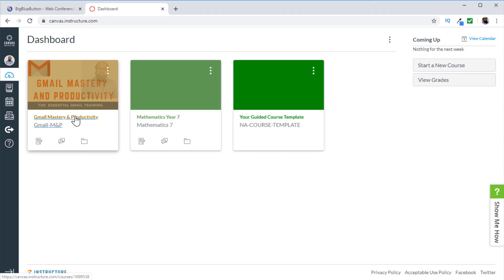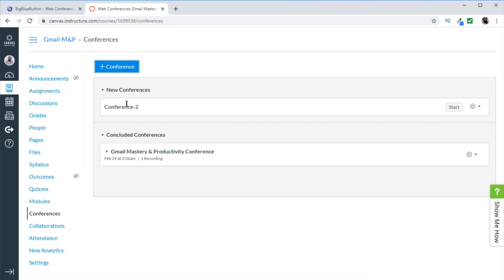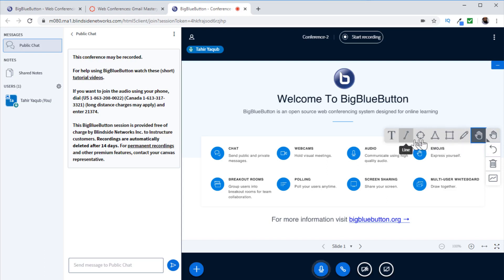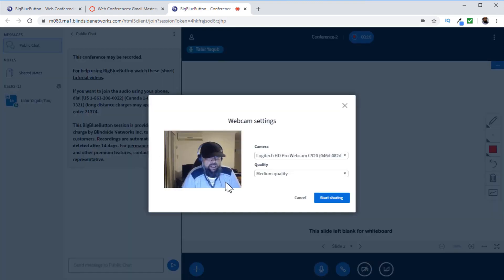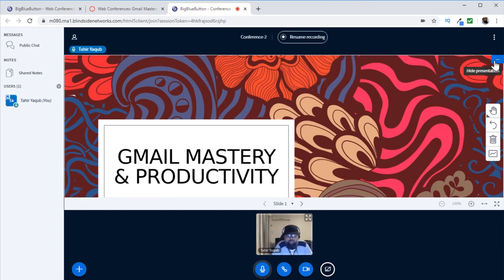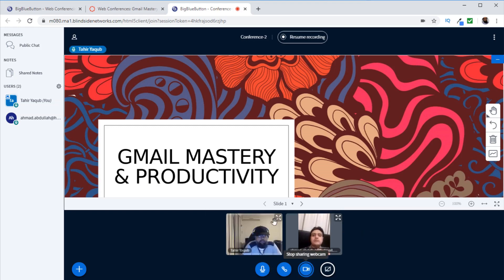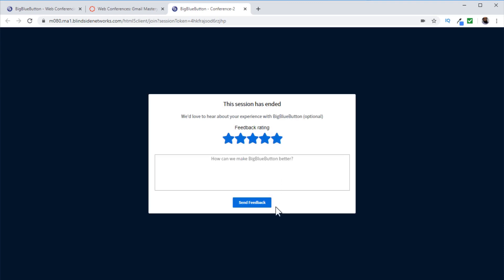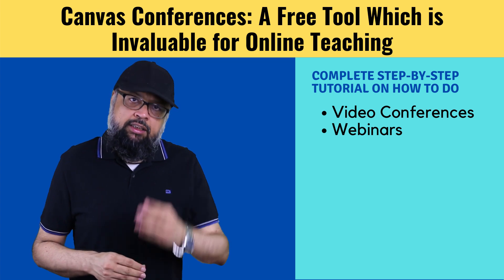Canvas Conferences: A Tool for Free Webinars and Video Conferences for Online Teaching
Canvas Conferences A Free Tool for Webinars and Video Conferences for Online Teaching:
You can use canvas Instructure which is a learning management system and a state-of-the-art software to do online video conferences. This has an integration with an opensource software BigBlueButton which is a video conference management system an can be used for online teaching. You can therefore have the ability to do online video conferences and webinars with your students or colleagues.  This is a full-featured software and industry standard. You will have all the features required to have a webinar such as public chat panel, the ability to share and present presentations and the ability to record the meeting and save it as an mp4 file. This is a step-by-step training arranging online video meetings and doing presentations. In a webinar, normally only one person presents while in a video conference every participant can do the  presentation and I will show you how you can do this by logging into my canvas instructure account and with the help of my colleague.